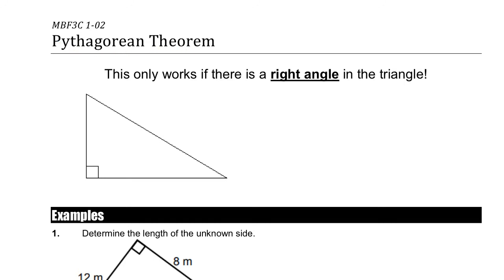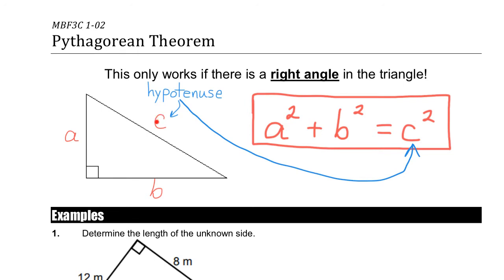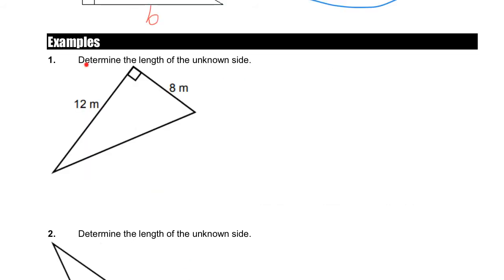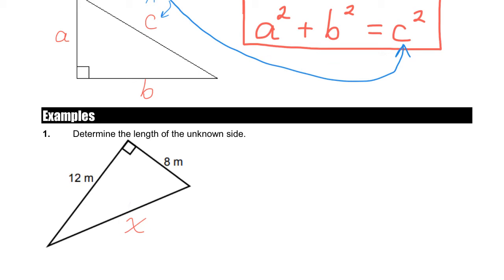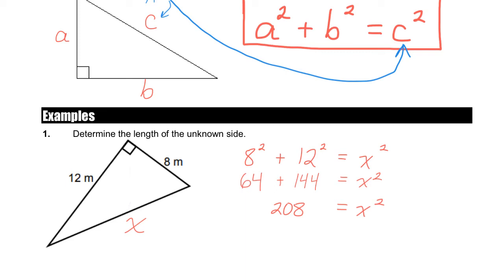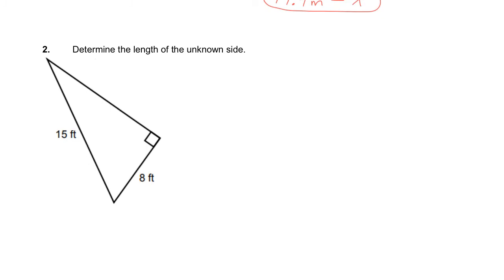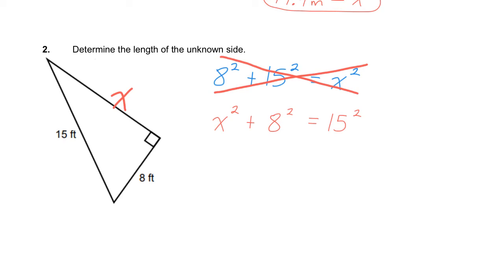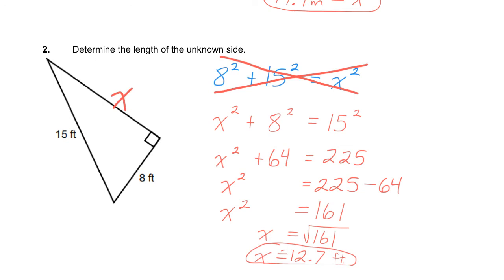MBF3C 1-02 Pythagorean Theorem